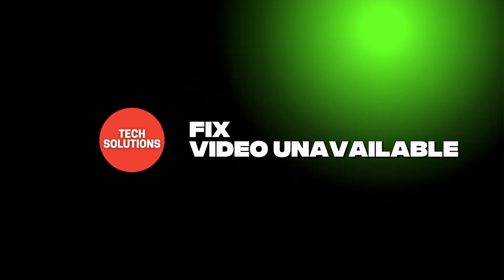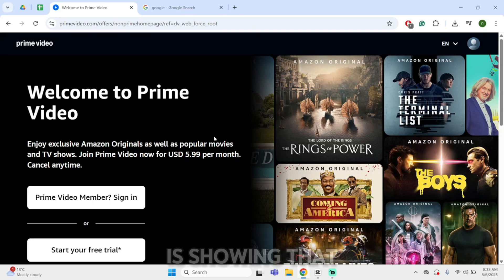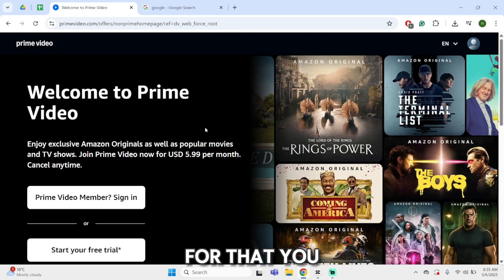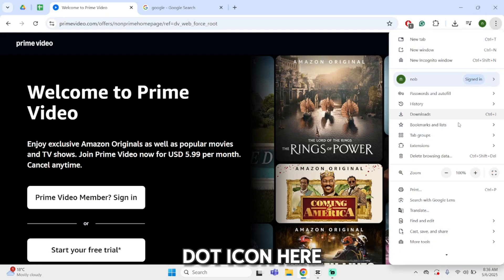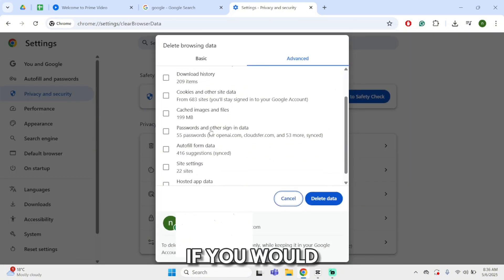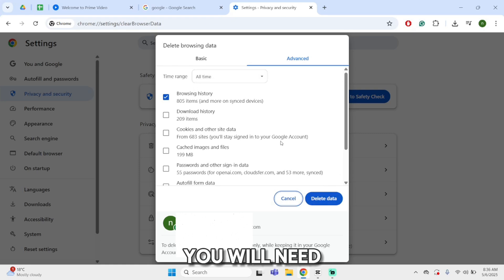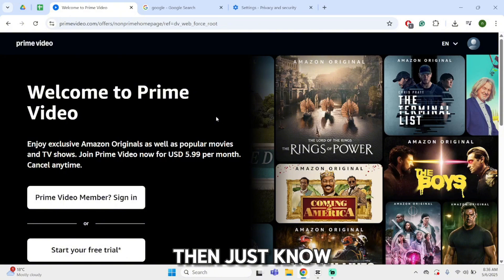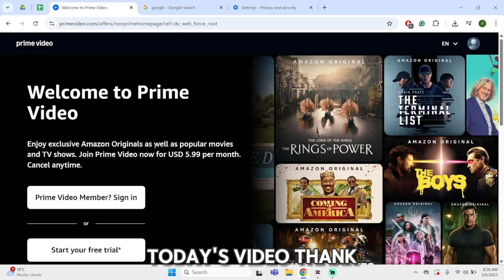How to Fix "Video Unavailable" Error in Amazon Prime Video | Fix Prime Video Unavailable on Prime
Is your Amazon Prime Video showing the "Video Unavailable" error? In this video, we'll show you how to fix this issue and get back to watching your favorite shows and movies on Prime Video.

Timestamps:

00:00 –Intro
00:10 – Step-by-Step: Fixing Prime Video Unavailability on All Devices